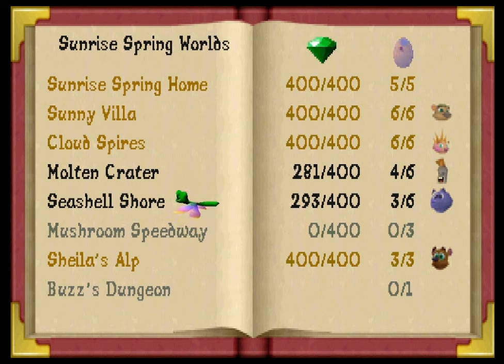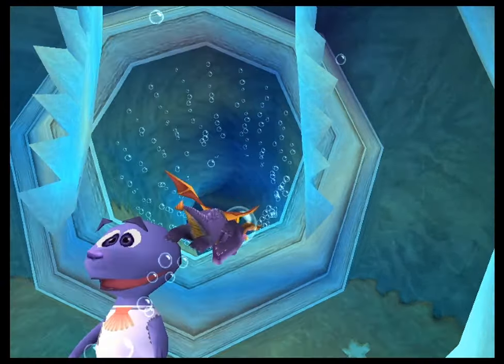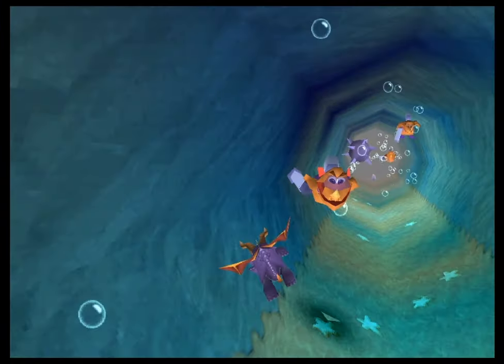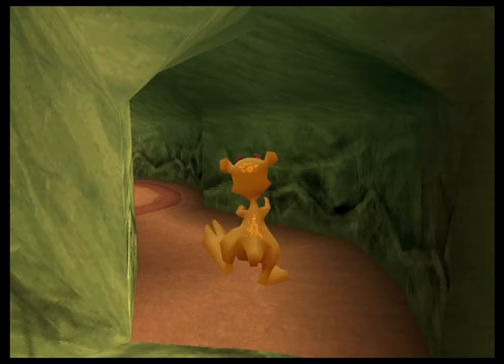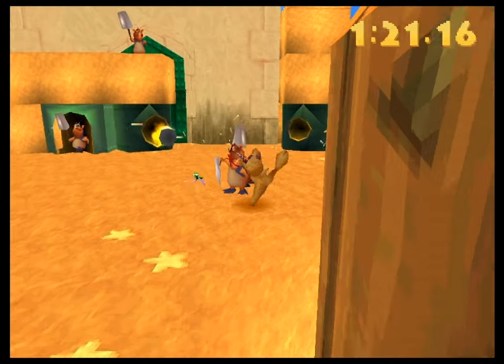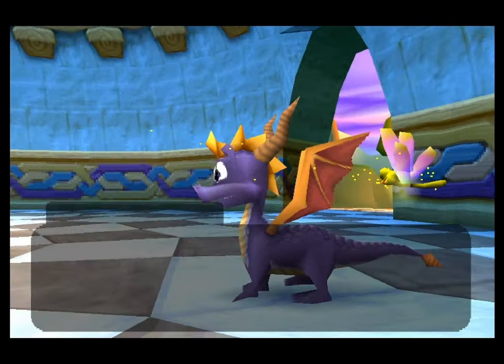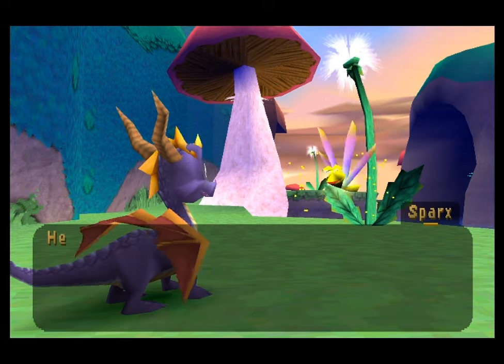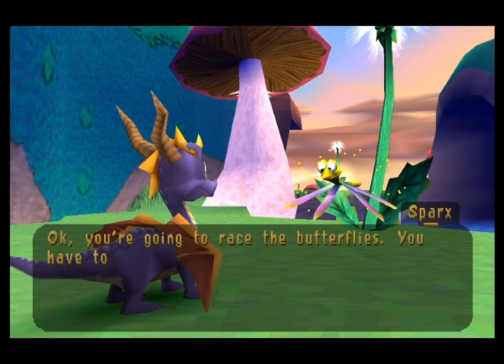Spyro 3 - 7 - 茶碗蒸し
kangaroos and explosions

look at that, look how perfectly timed everything ends up being
I'm sure that will last